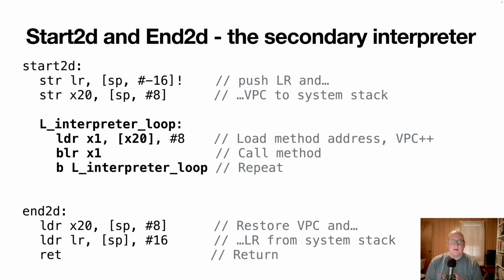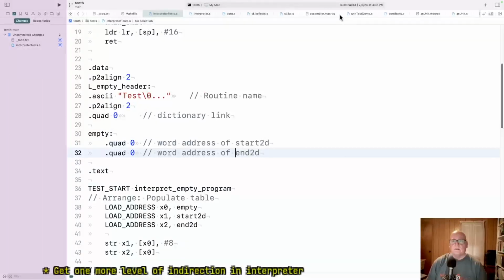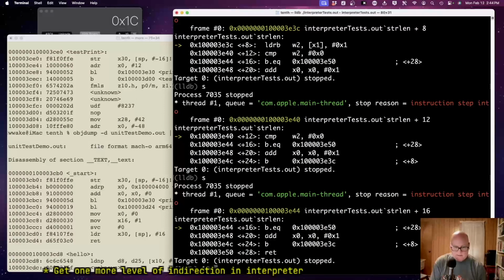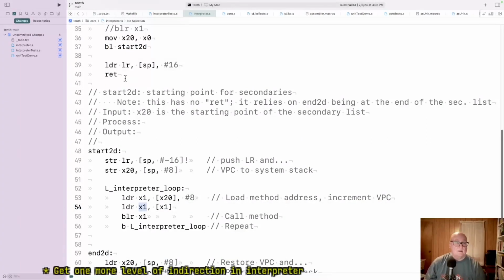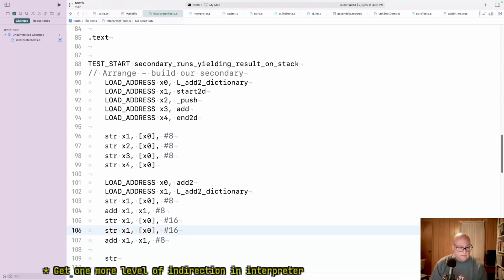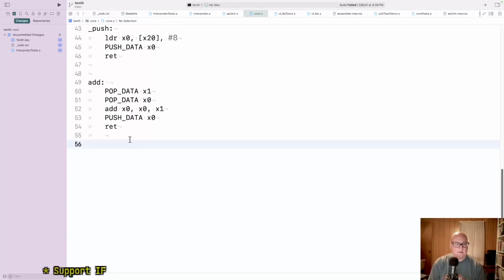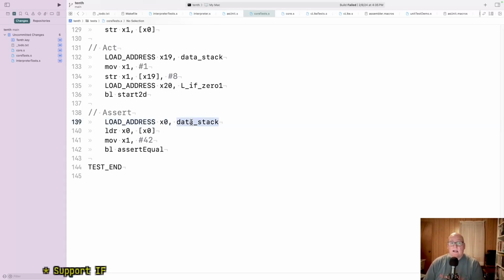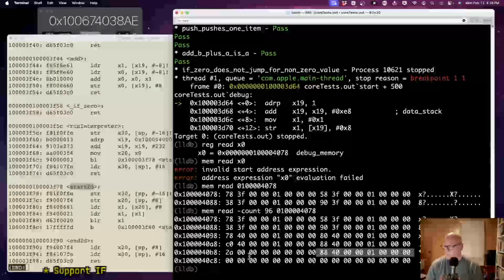TEN 24 09: printnum (Double Indirection Interpreter) - Tenth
* Renamed core.macros to assembler.macros; every .s file requires this first
* Print numeric - printnum() prints the number in x0
* Get one more level of indirection in interpreter